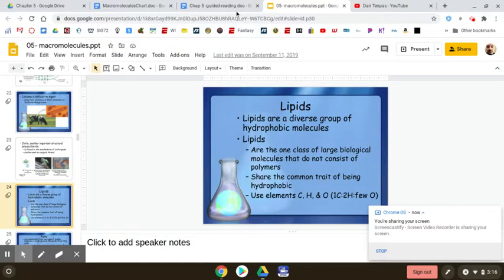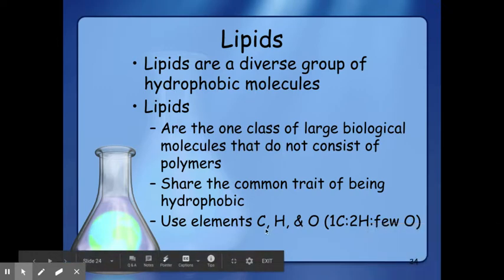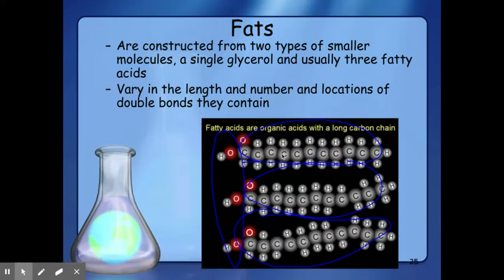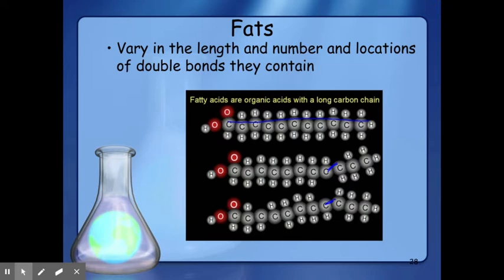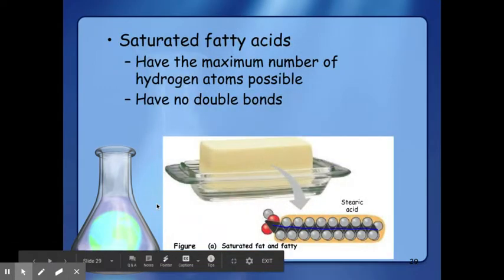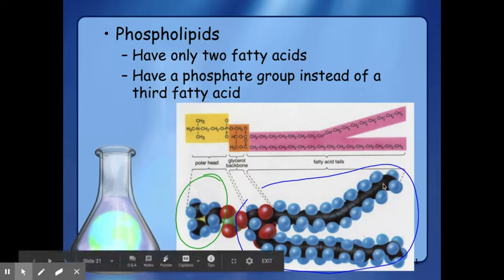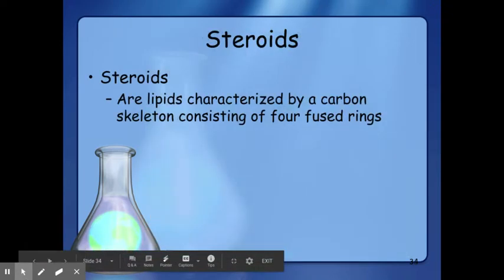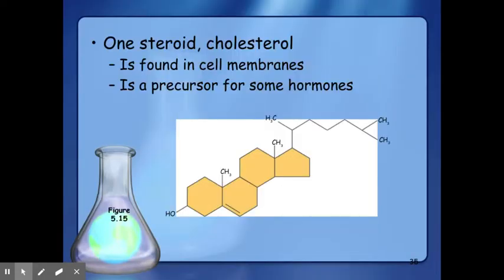Ch 5 - Lipids